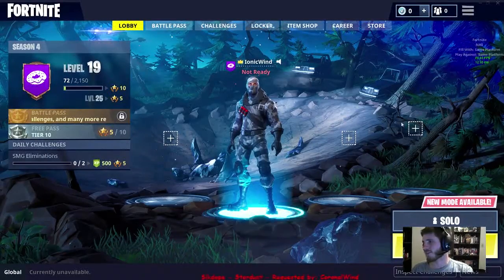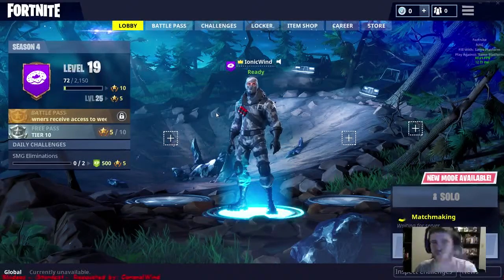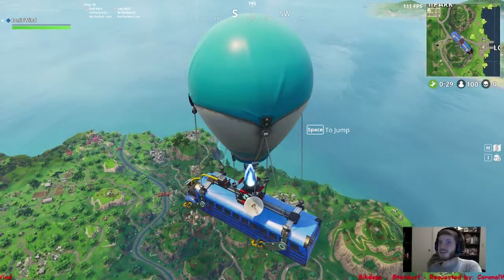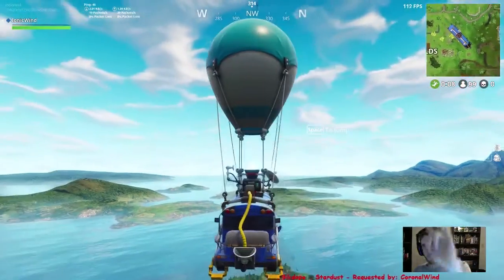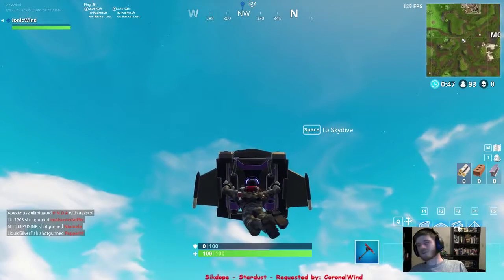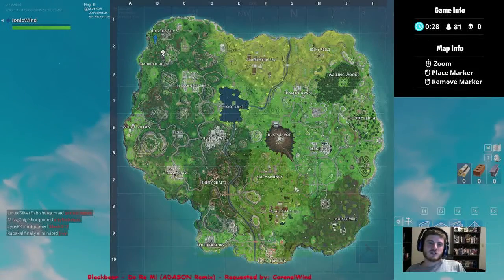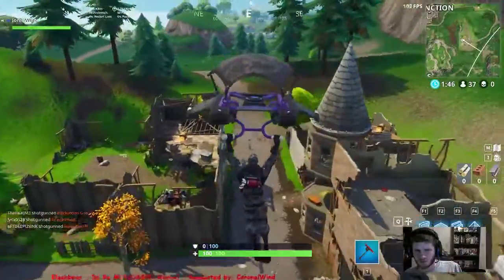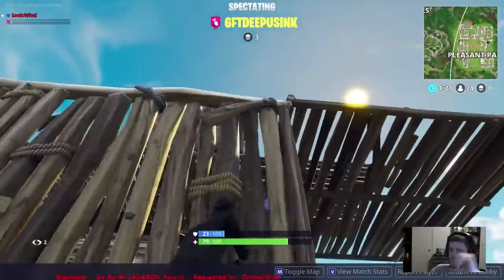Someone Asked for Another way to win Fortnite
This is totally not a trap video ...totally...